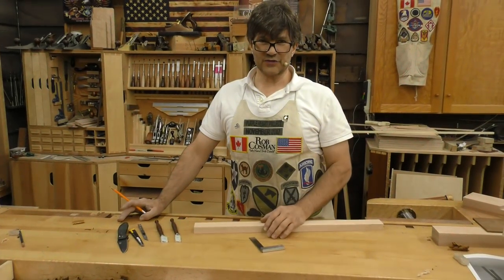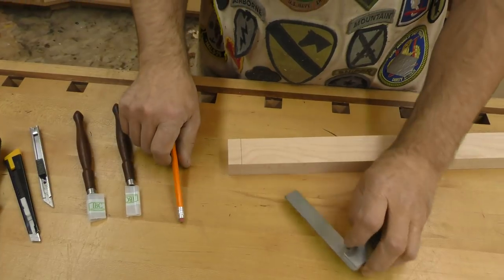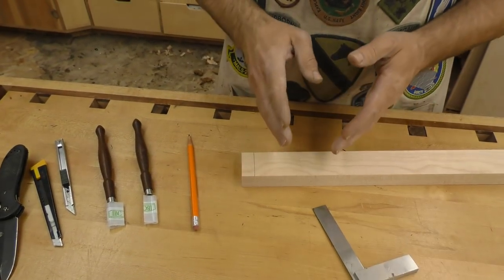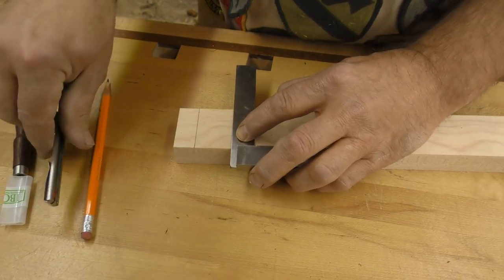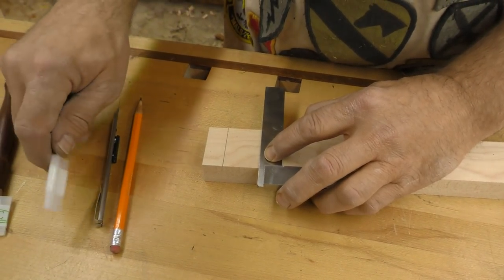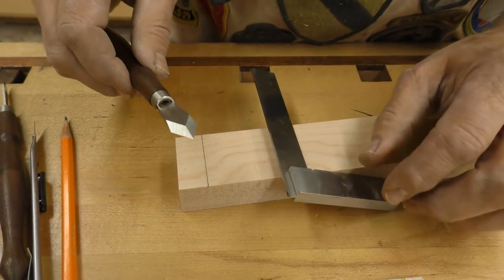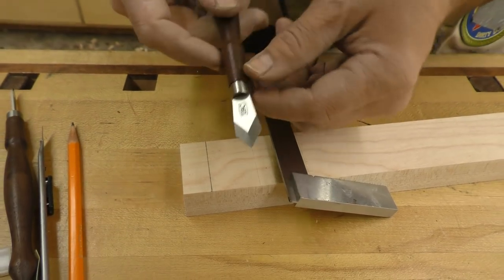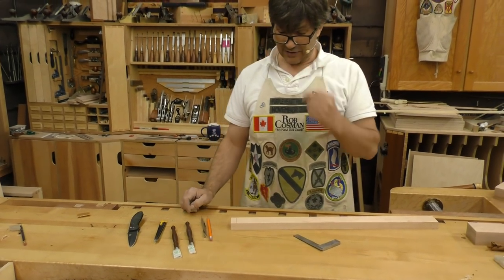Marking/Striking Knives from IBC with Rob Cosman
IBC makes great blades, planes, chisels and now striking knives.  I prefer these for precise layout.  The single bevel makes it more accurate, stays tight to the straight edge.  You can see them on our